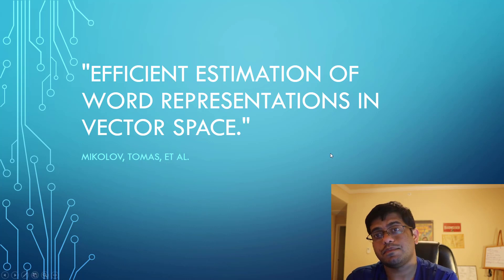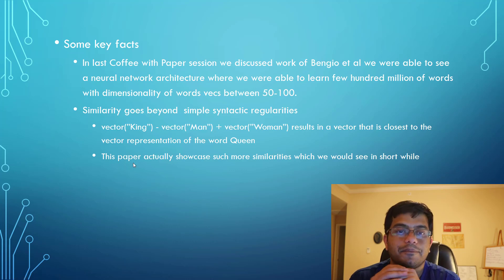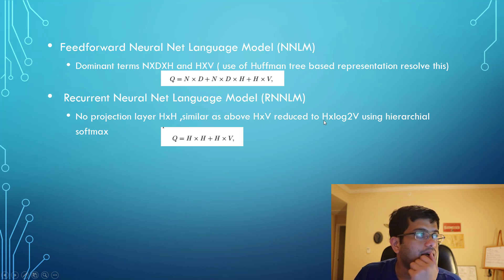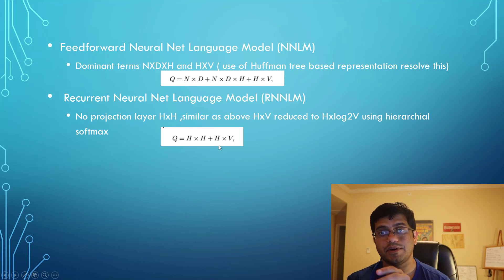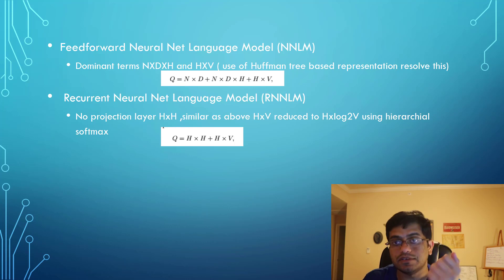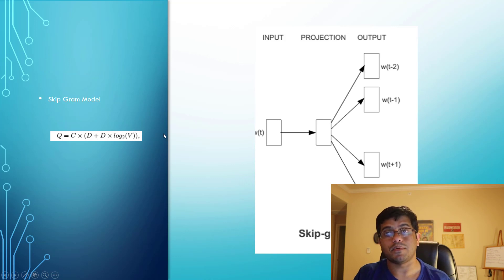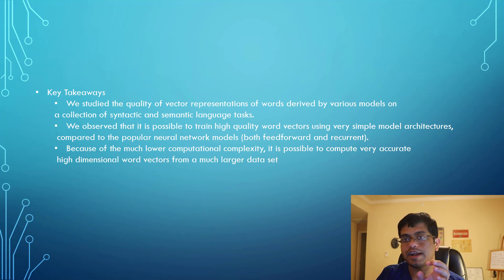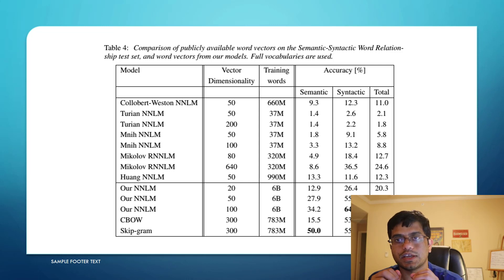Efficient estimation of word representations in vector space -Mikolov, Tomas, et al - Coffee & Paper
References:Mikolov, Tomas, et al. "Efficient estimation of word representations in vector space." arXiv preprint arXiv:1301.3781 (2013).
Kindly share any feedback or improvements . Or thoughts on what should I talk on.